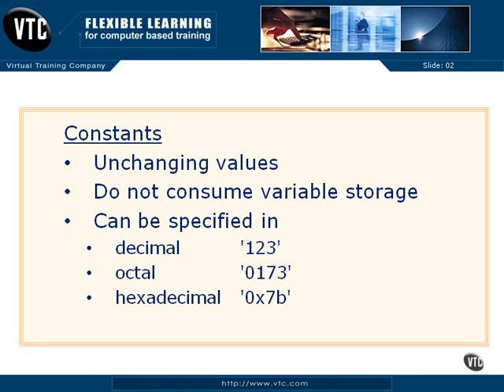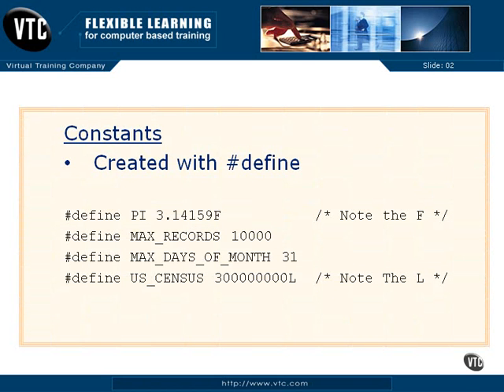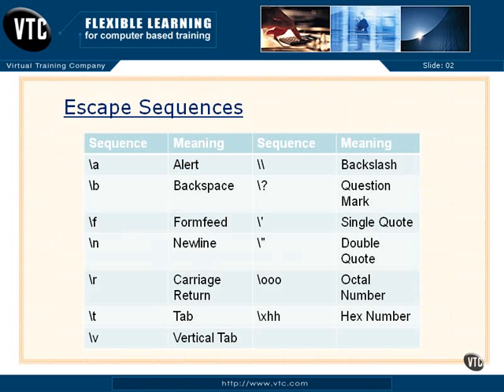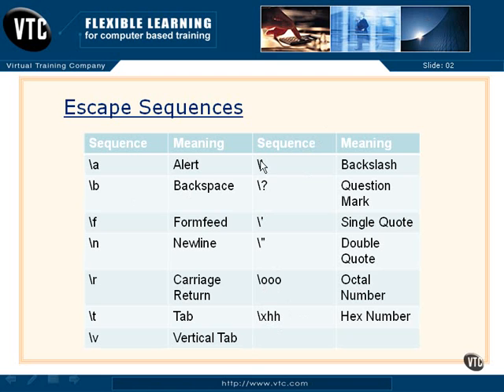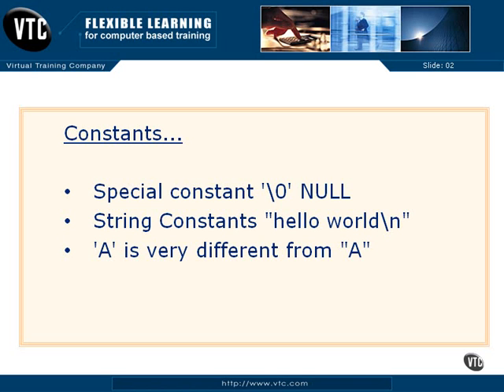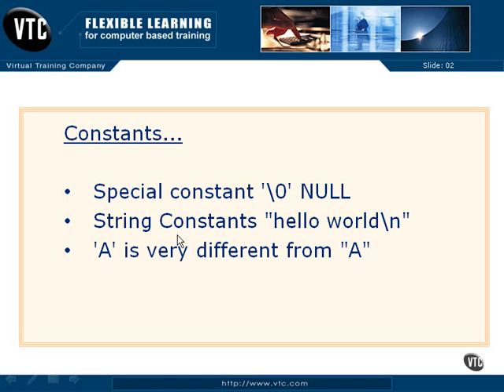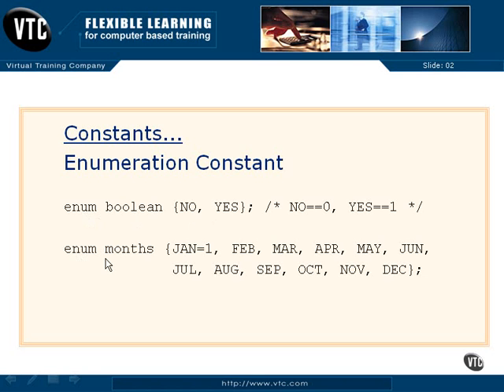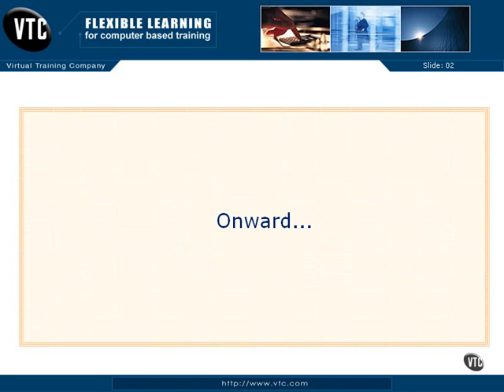Constants - 04 - Chapter 03